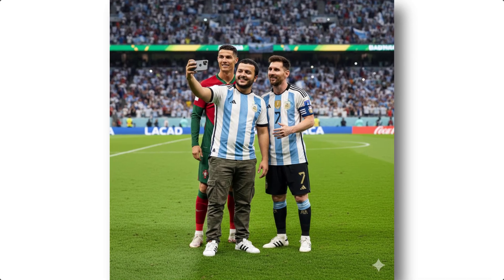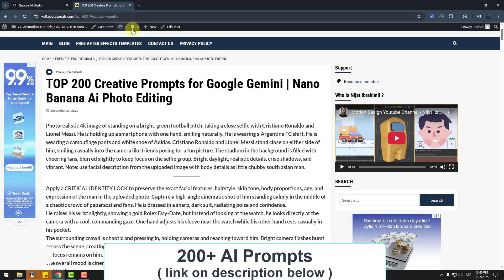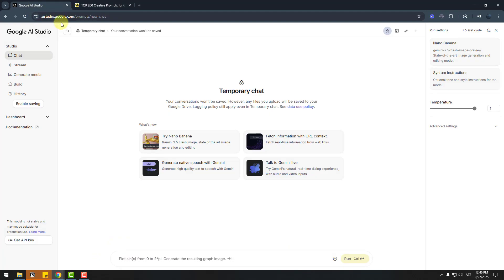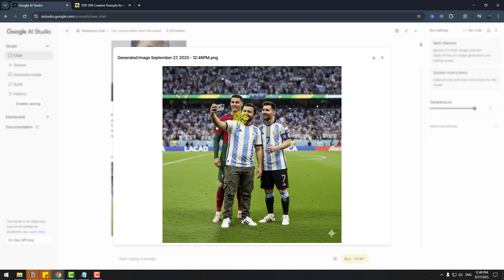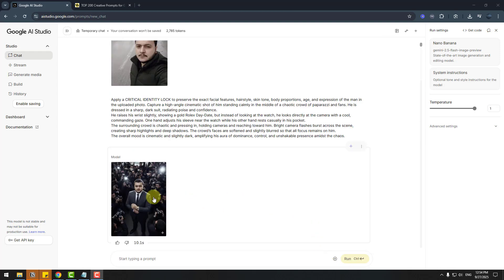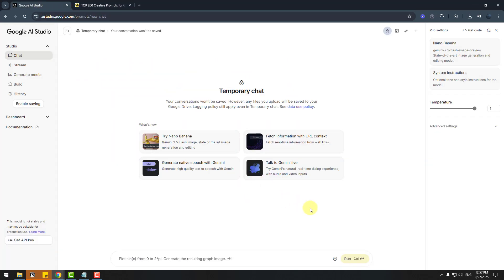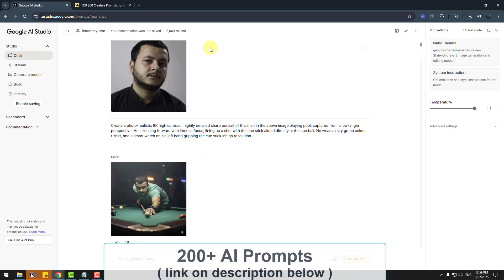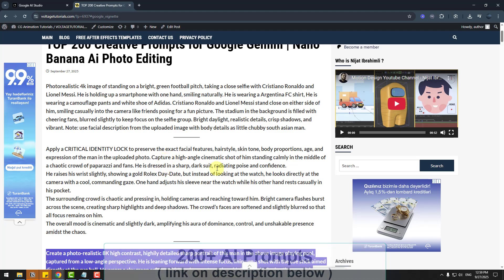✨TOP 200 Creative Prompts for Google Gemini | 🍌Nano Banana Ai Photo Editing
Discover the TOP 200 creative prompts for Google Gemini Nano Banana AI to elevate your AI photo editing skills. This video showcases the most innovative and inspiring prompts that help you generate stunning AI images, explore digital art creativity, and enhance your photo editing workflow.

Whether you’re a beginner or an advanced user, these prompts will unlock new possibilities in AI image creation and digital photography.
00:00 - Preview
00:09 - Selfie With Ronaldo and Messi
00:47 - Famous person
01:03 - Play Billiard Game
01:18 - 200 Prompts All in One Place
01:34 - Finish